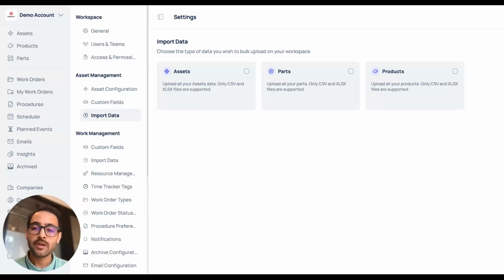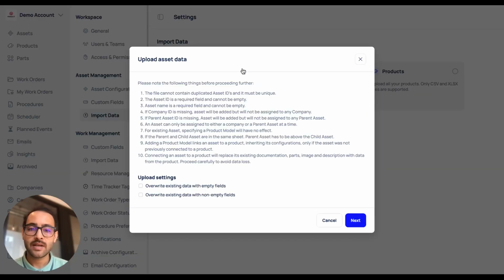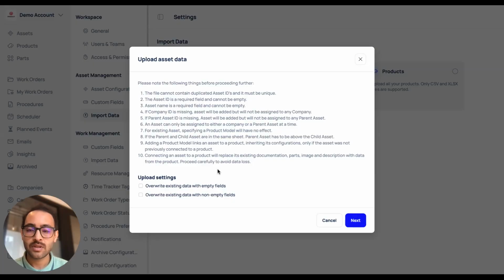Import Asset Data Automatically | Navigating Workflows in Makula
Still manually entering every asset one by one?

Makula lets you import your entire asset library in one go. No tedious data entry, no missing records.

In this video, you'll see how to bring your existing assets into Makula, map your data correctly, and get your equipment catalogue up and running fast.

The result: a complete, structured asset register ready to work with from day one.